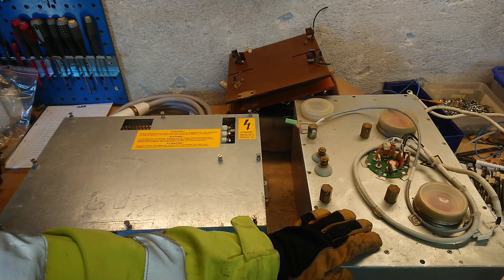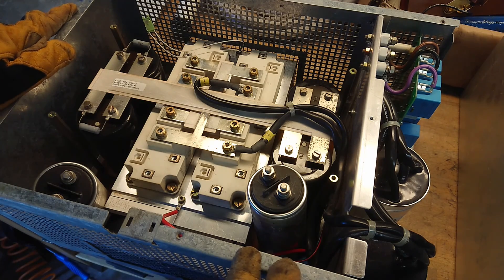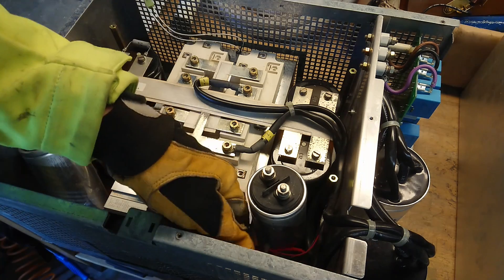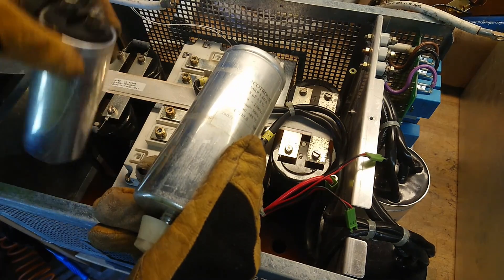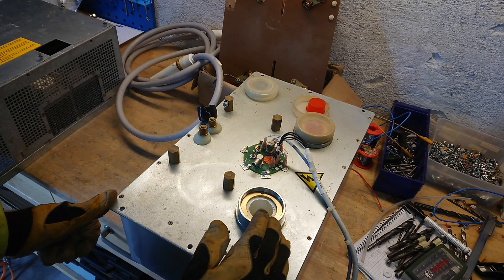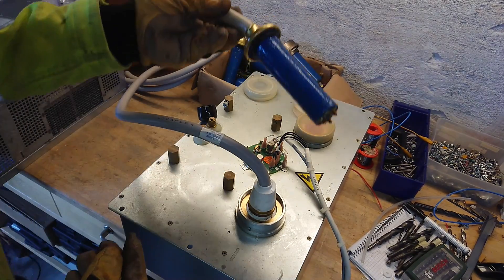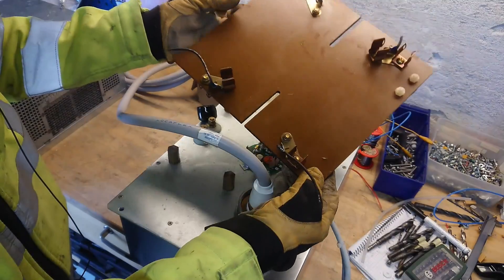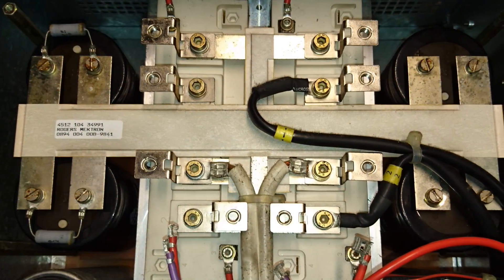70 kV / 65 kW XRAY System, Transformer and Inverter - Isolation, Day 12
I give an overview of a 65kW X-ray generator system for a 70 kV X-ray transformer. The fullbridge of 400A 1200V IGBT bricks makes for a powerful inverter to drive the ferrite cored high voltage transformer.

• BTC (0.0001 minimum): 3FtSz4svHxLYw4BNHWetSm65yajUZNb8CY
• ETH (0.05 minimum): 0x911d11766d3ab8efc829eb5f218f3b83dba12efa
• LTC (0.01 minimum): LLbTw63Mks4CmeWmkt2jChJfvrWHheH8T7
• DOGE (no minimum): DMRRa8uRH19tYWZ9GVHijpZYgRTecNVLFo
• SHIB (400 minimum): 0x8c1ed98c6c842467d782d2f865ed6d7adb8dfb4b